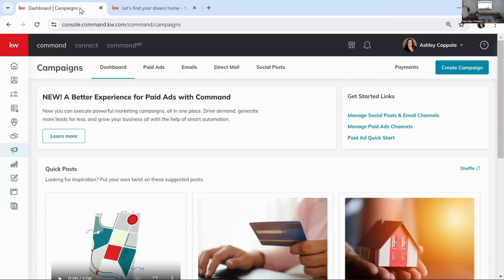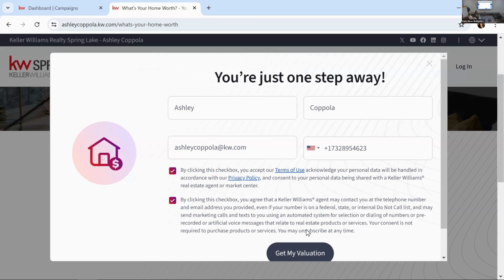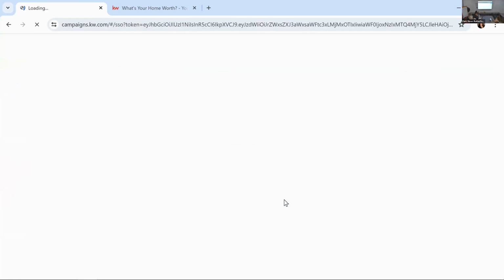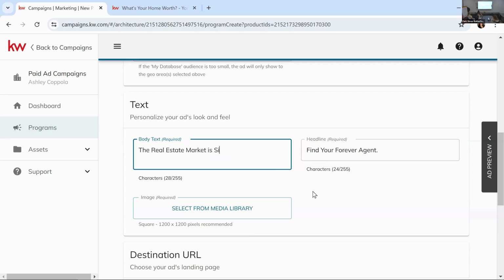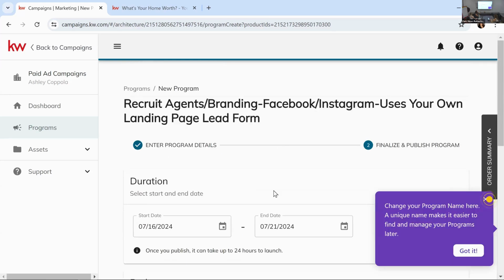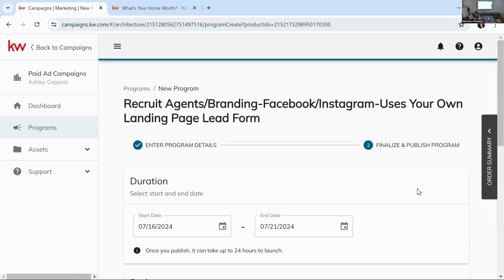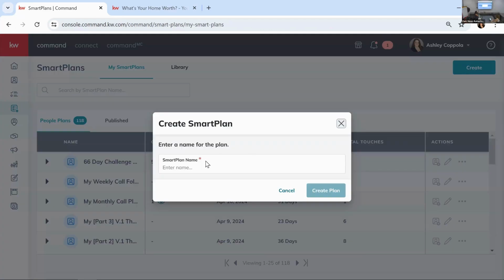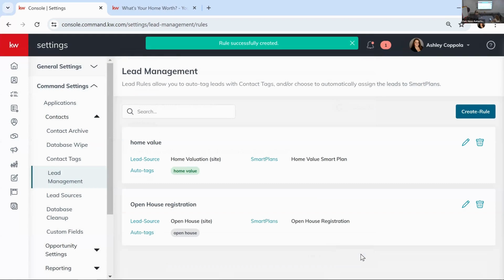Target Your Database With Social Ads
Join Regional Tech Trainer Ashley Coppola and learn how to target your database by running ads on social media!